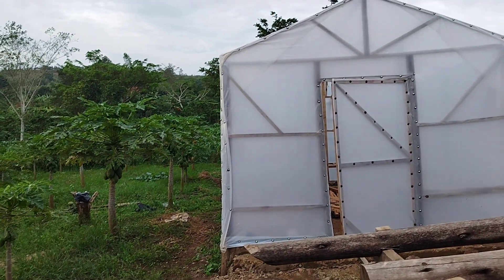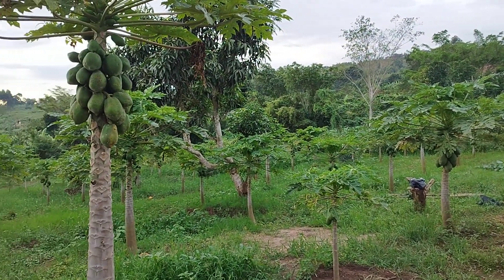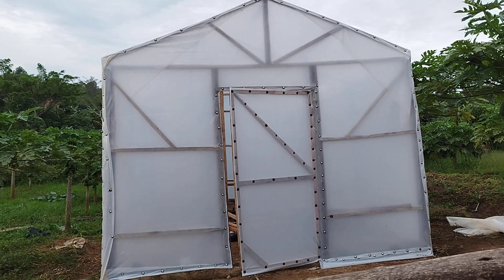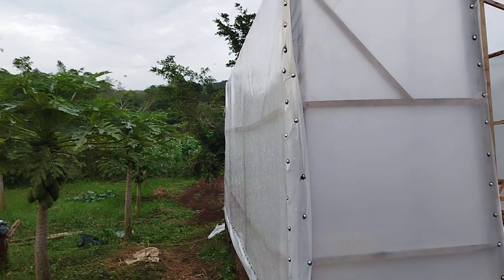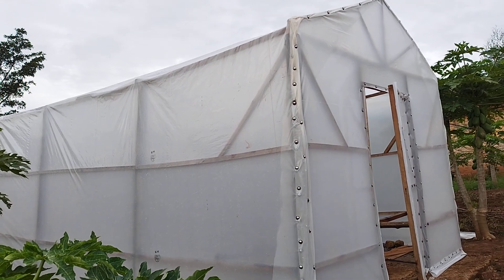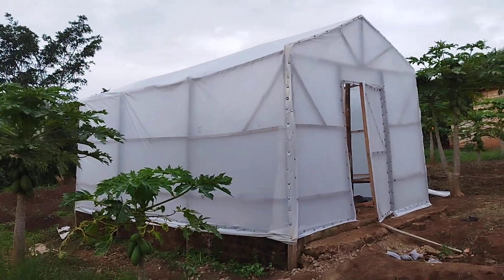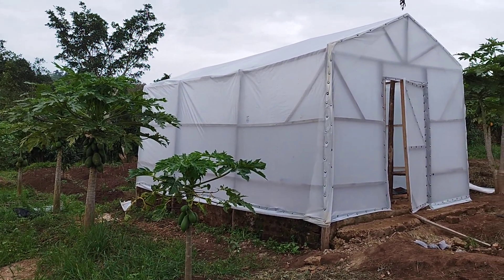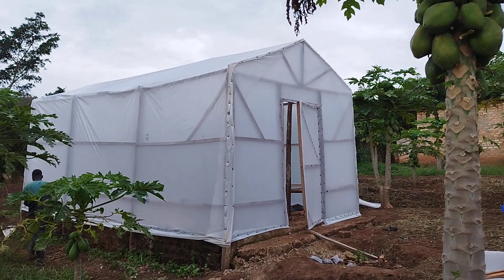Solar dryer for Papaya ✅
A simple solar dryer for Papaya supported by wooden frames!. This is ofcourse a multi-purpose dryer that came also dry other crop produce including tea spices, coffee, cassava, grains, legumes herbs among others .